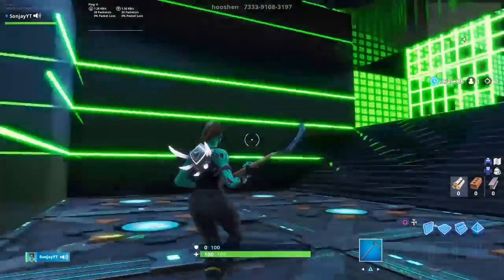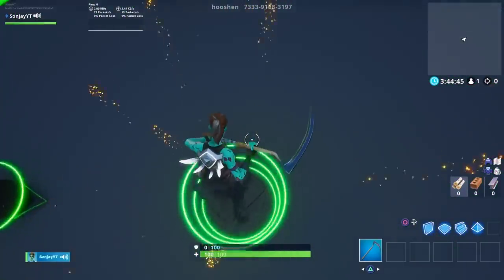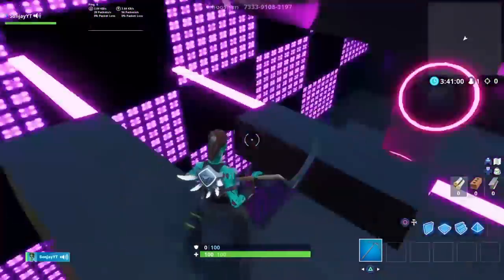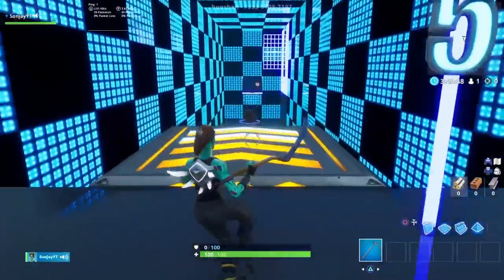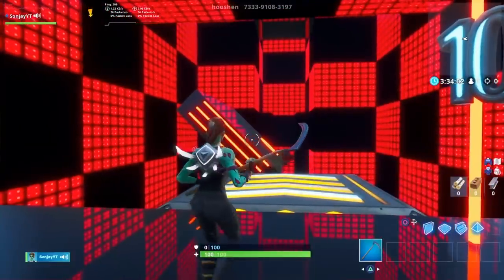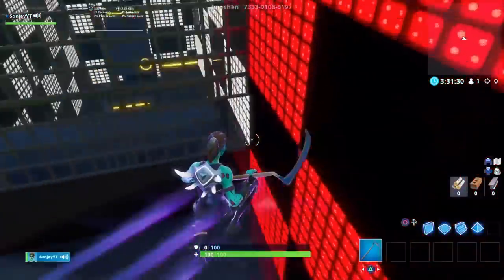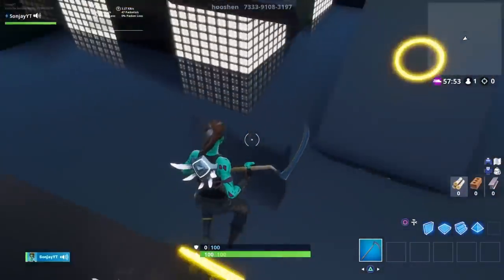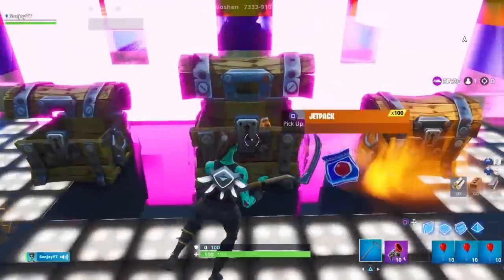How To Complete Neon Surf Parkour By Hooshen (All Levels) | Fortnite Creative Guide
Use code sonjay in the item shop
If u want

Today I try neon surf parkour course by
Hooshen
Which is a featured creative map

But I tried to complete in a short time so if I helped in anyway that’s great

Objective - get to the end

This was very fun to play and to make for you guys

Category - parkour

And if it helped you out sub and like 💙